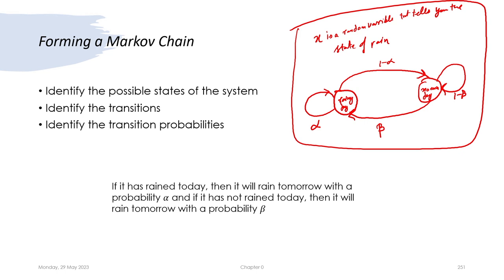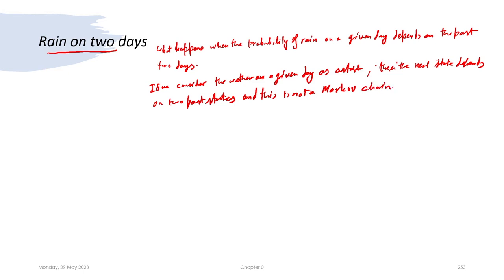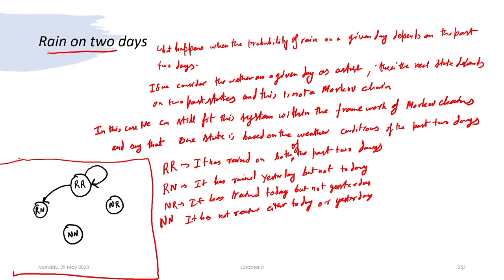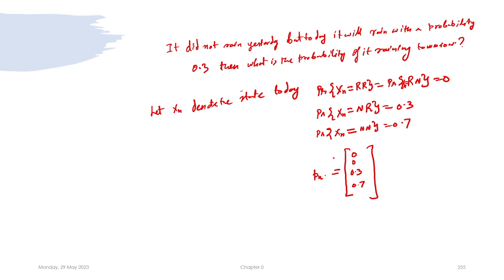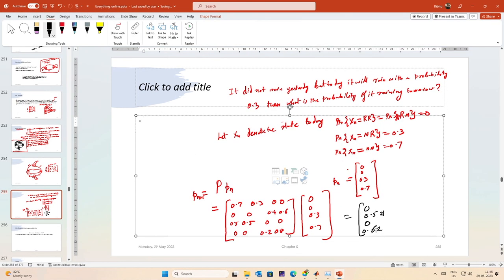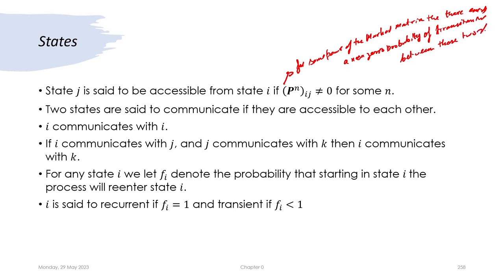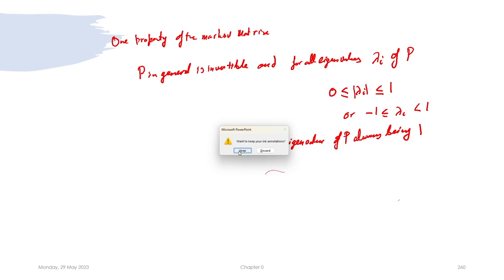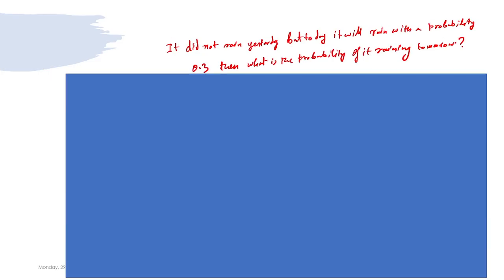Lec 38: Markov Chains II